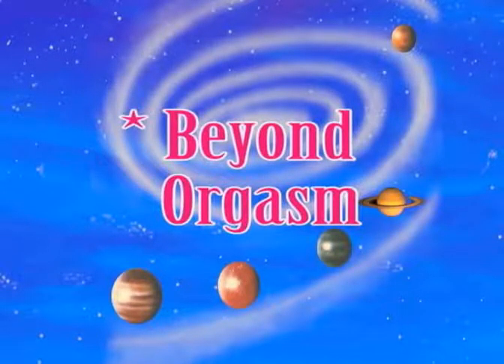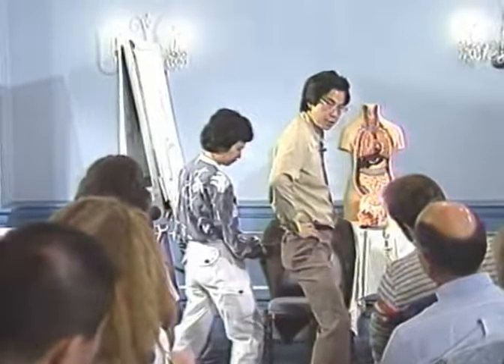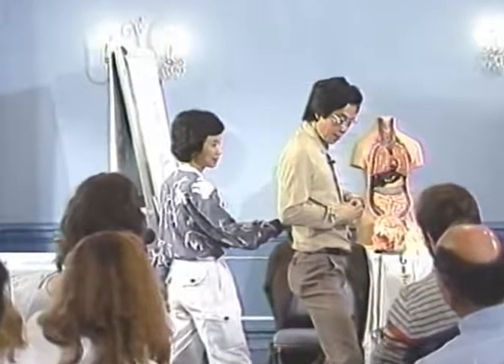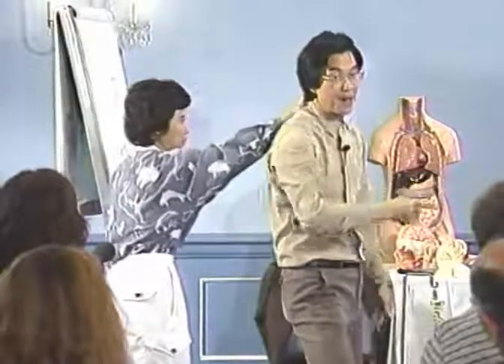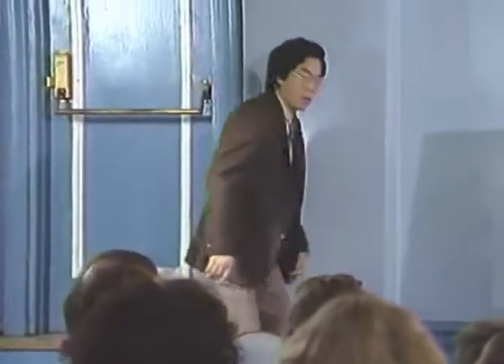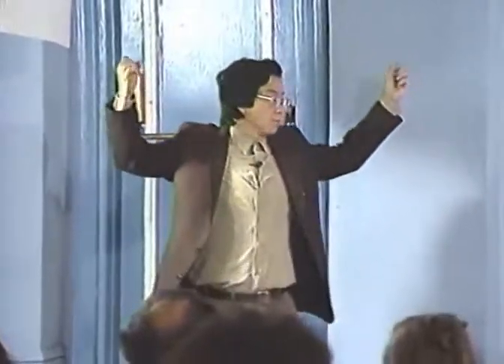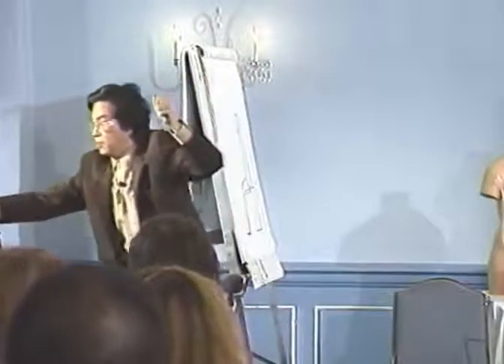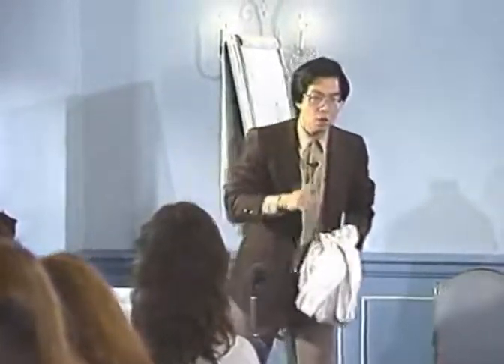Explanation and Practice